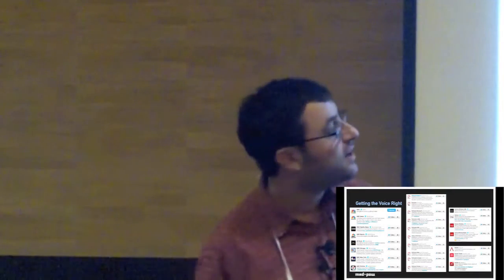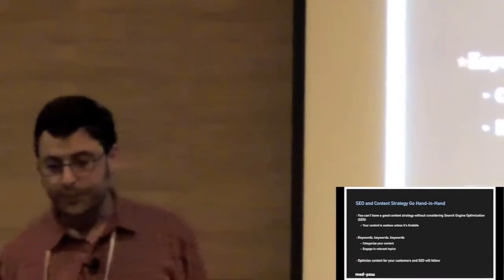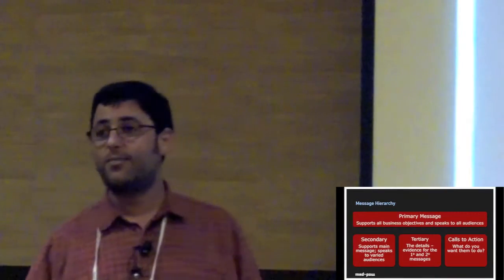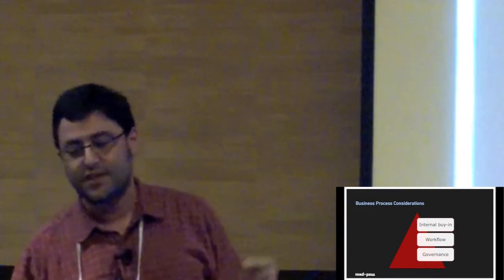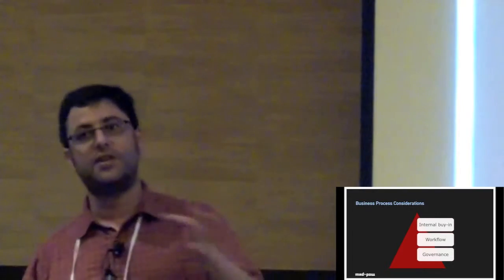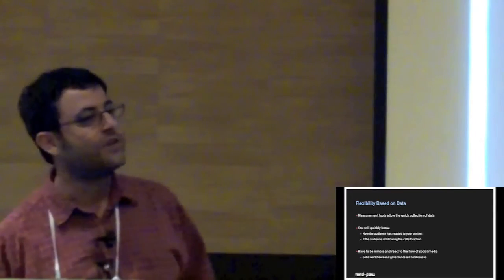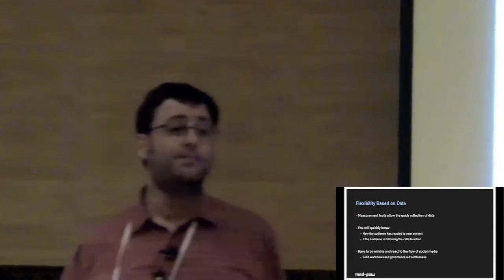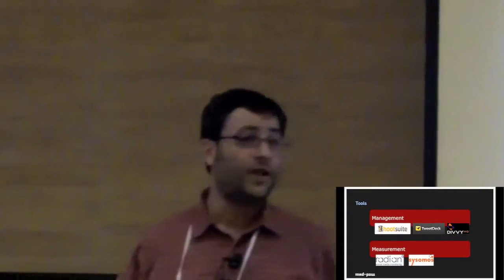Dan Berlin at UPA International 2012 "Social Media Content Strategy"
Dan Berlin of Mad*Pow discusses Social Media Content Strategy at UPA International 2012.